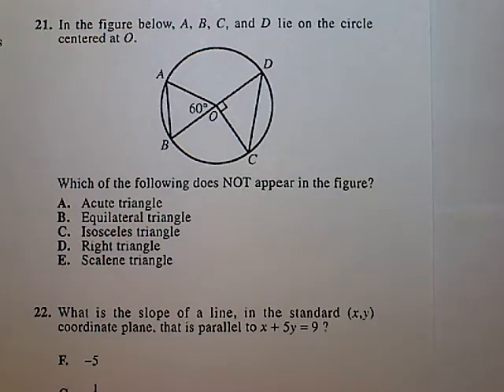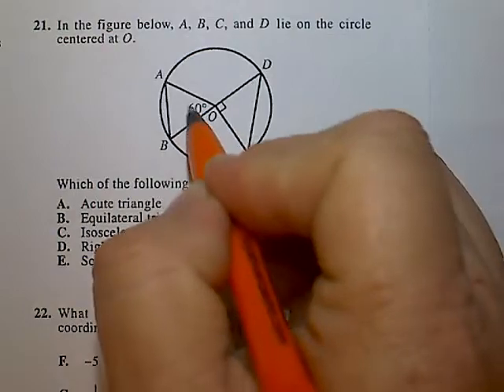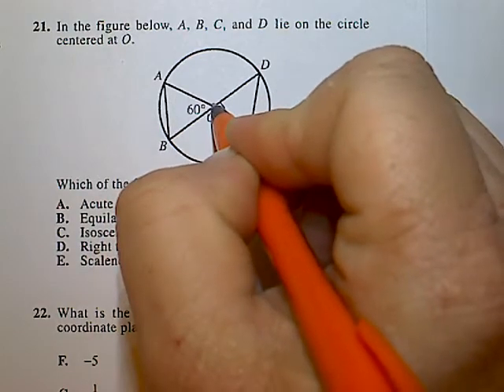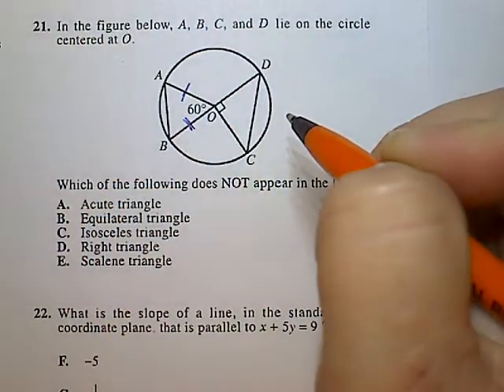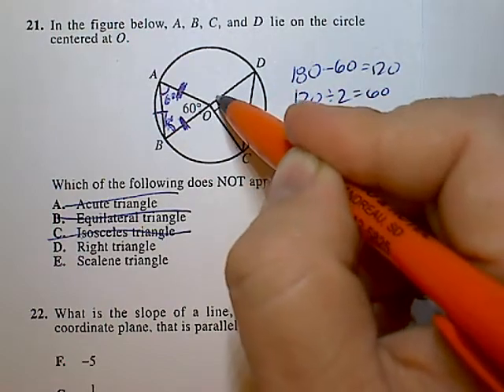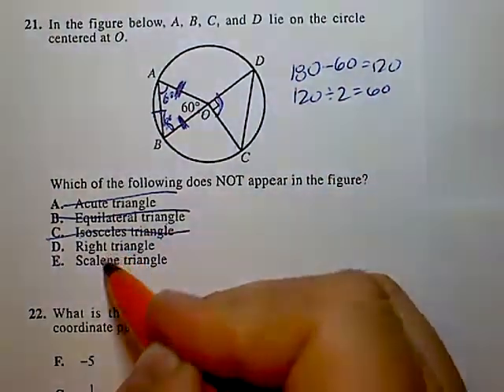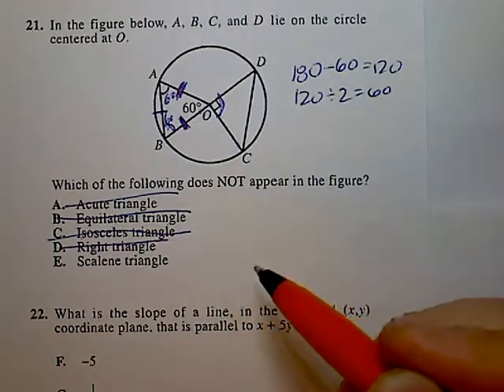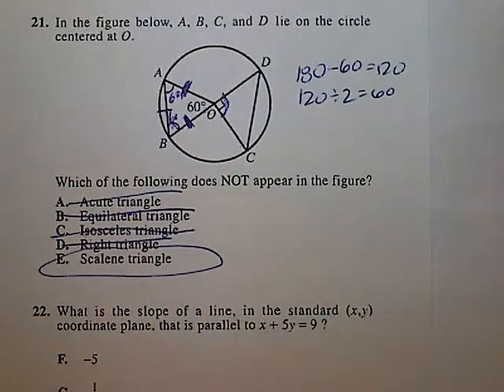Question #21 - Preparing for the ACT Test 2021 - 2022